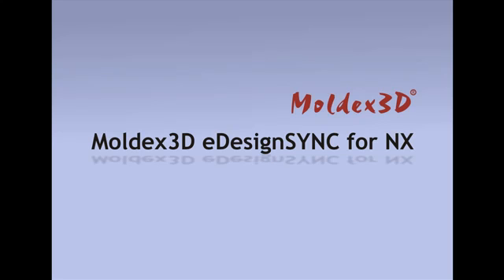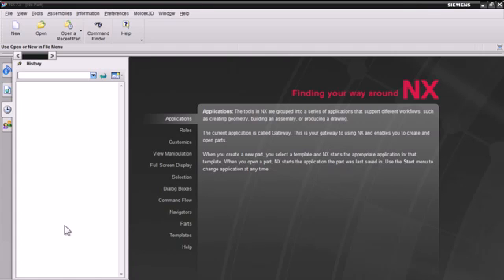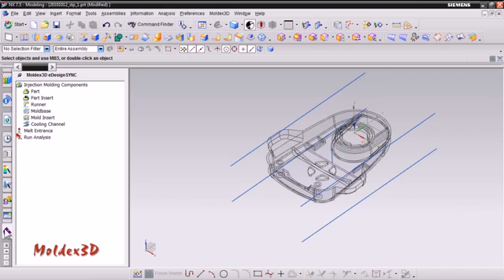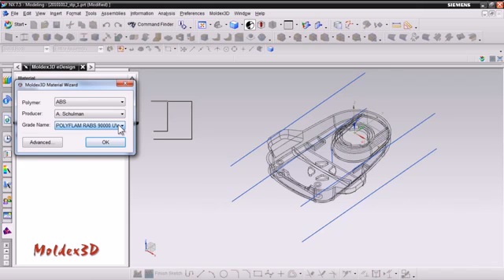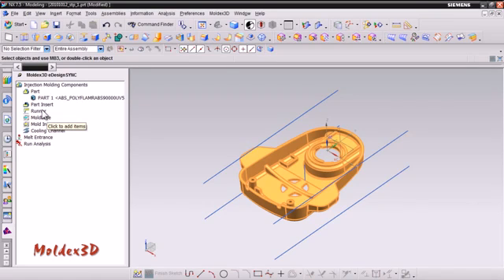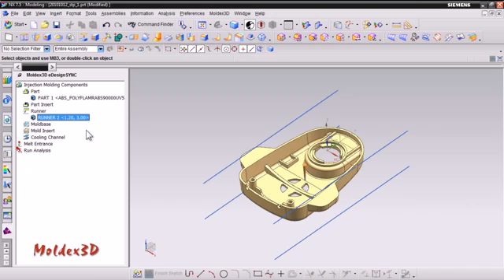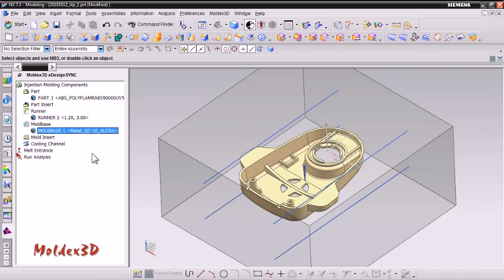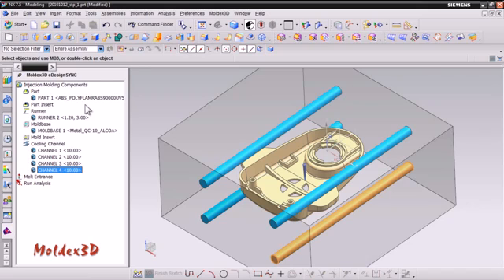Moldex3D eDesignSYNC for NX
Moldex3D eDesignSYNC is an easy-to-use and multi-functional interface fully embedded in CAD software to bring a seamless workflow from design to simulation. With the complete support of Moldex3D/eDesign, designers can create CAD models, setup the pre-processing conditions, and directly run professional injection molding analyses for design verification and optimization in their familiar CAD environments.